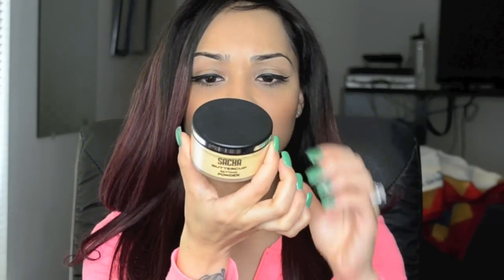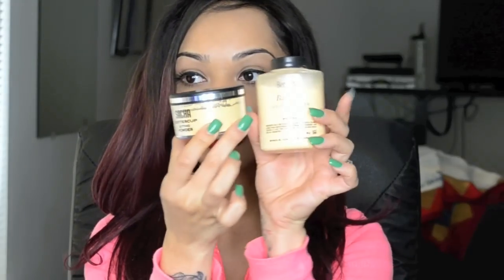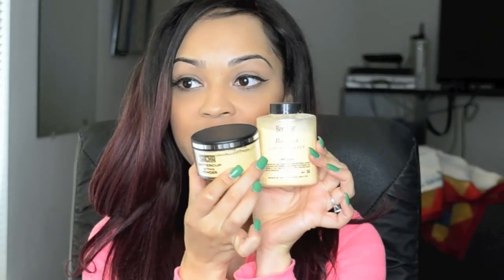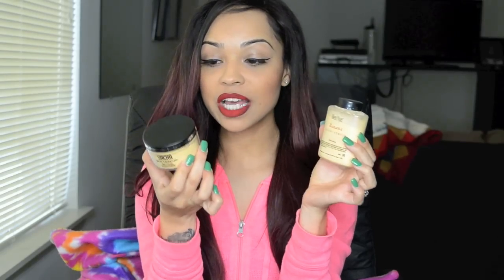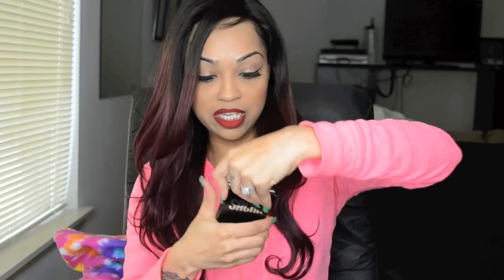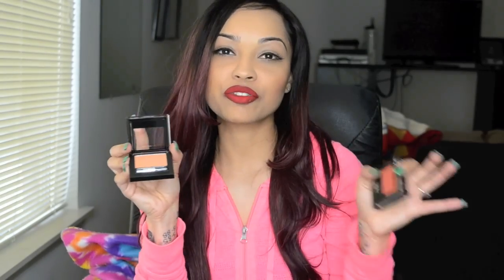Sacha Cosmetics| Dupe Alert! and Pick Ups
PC1

What I picked up:
Buttercup Setting Powder
Buttercup Compact Pressed Powder
Blushes: Burnt Orange and Next to Natural
Fix It Spray
Second Skin Foundation: Almond Beige, Perfect Tan, Perfect Caramel

Everything is super affordable and even dupes for Ben Nye Banana Powder and Mac Fix Spray